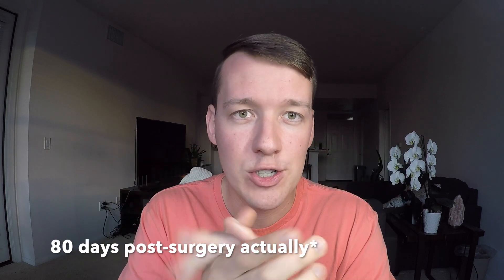How to Stretch Your Jaw Post Surgery to Open Wider | 80-Days Post-Op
This video is about how I do exercises to practice stretching my jaw muscles which totally shrunk after surgery so that I can open wider again!

When your mouth is wired shut for 3-weeks and you cant chew or even open at all your muscles definitely shrink and get used to that.

This is taking longer than I thought and I am not too happy that I can't open my mouth very wide but these exercises have been helping a little.

Recommendations from studies I've read or things my surgeon has told me.